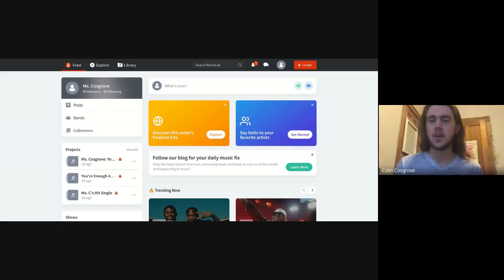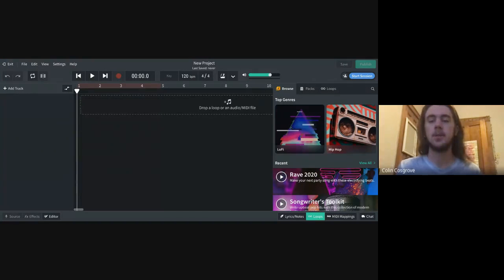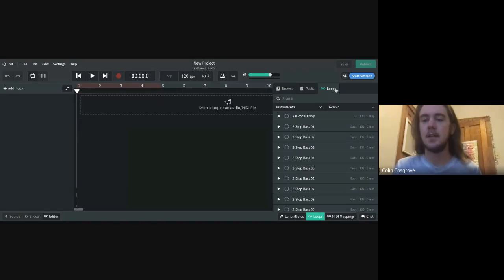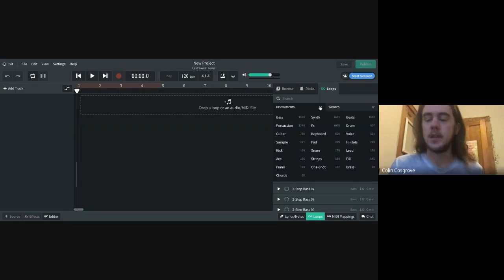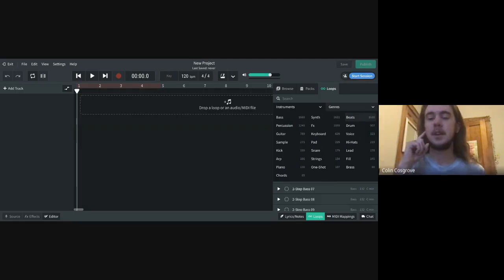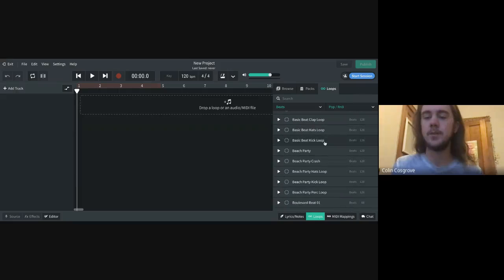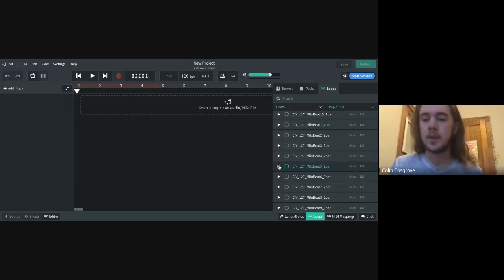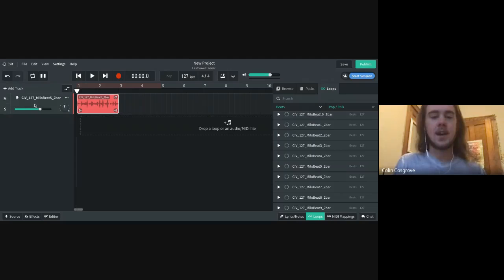Using the Loop Library in BandLab